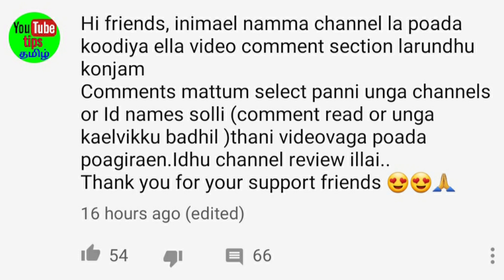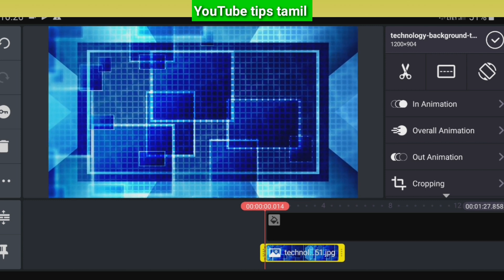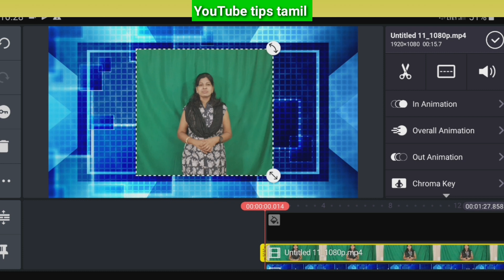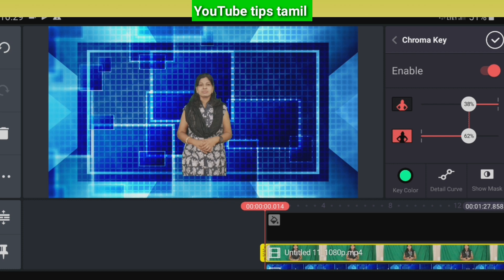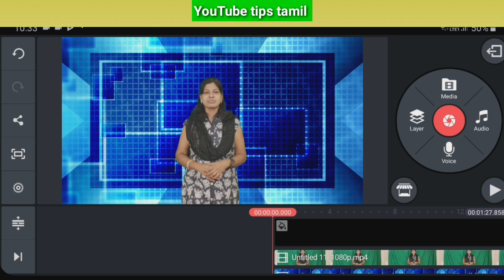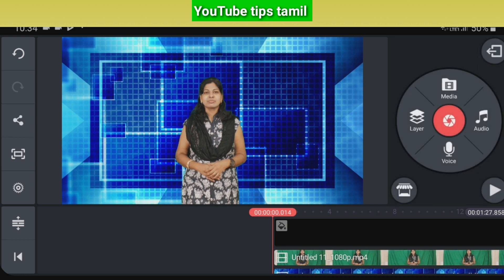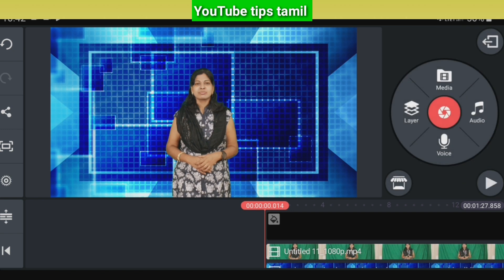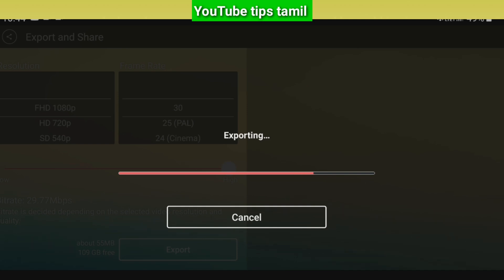How to change video background in mobile tamil/Kinemaster tutorials/Video editing part 3 tamil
How to change video background using kinemaster app explained in tamil. Watch this on YouTube tips tamil.
  0.06-Introduction
  0.59 - Announcement
  1.55 - Video editing tutorial
        Thank you Kinemaster team.